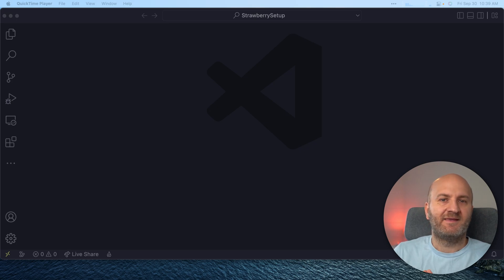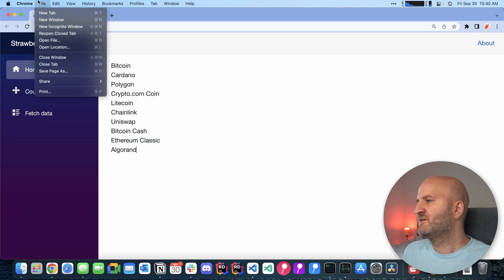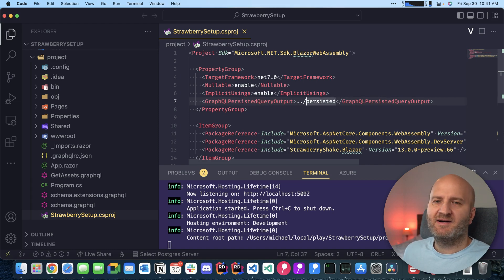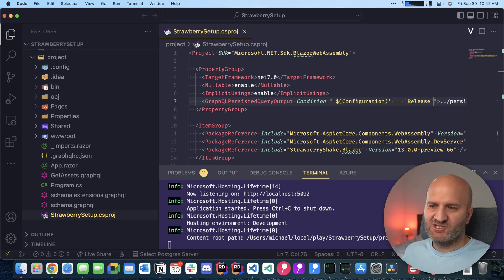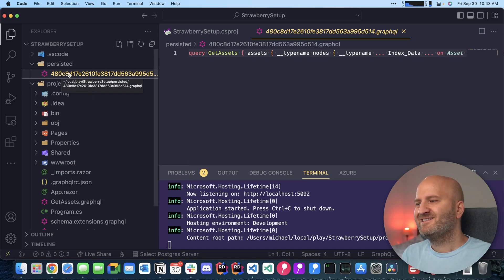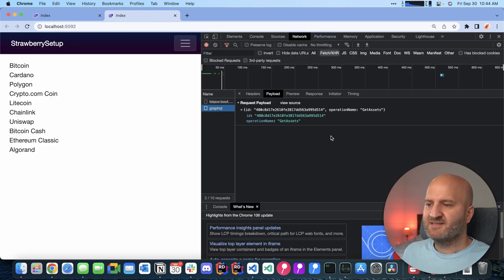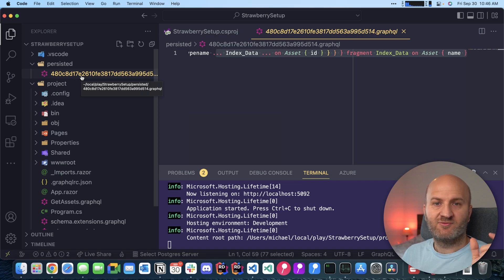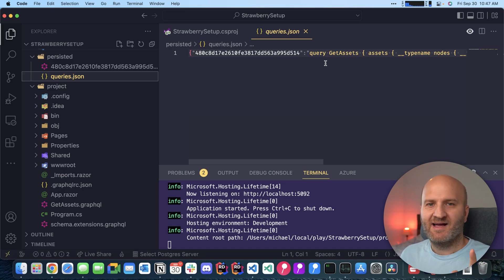How can we use persisted queries with GraphQL in Blazor?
Hi everyone,

I am Michael, and in this video, we will check out how we can configure Strawberry Shake to use persisted queries in our Blazor projects to remove the query resources and minimize our request payloads.